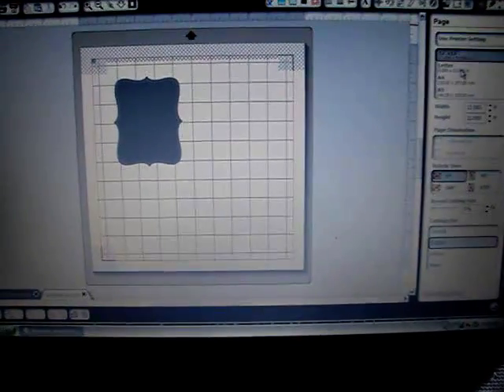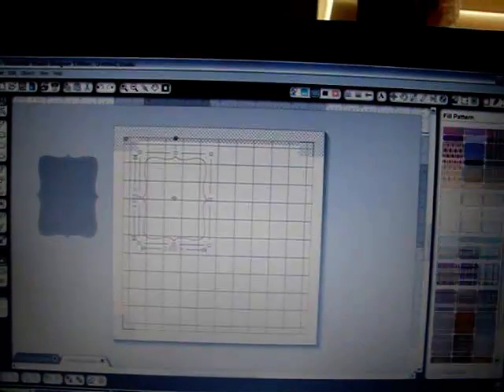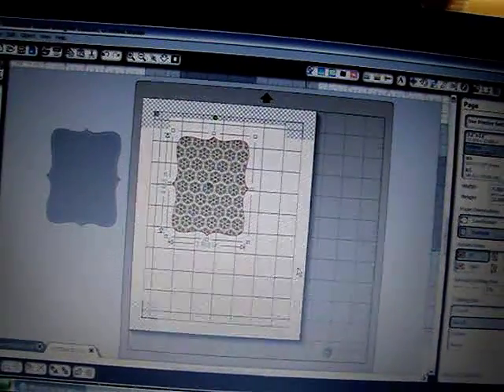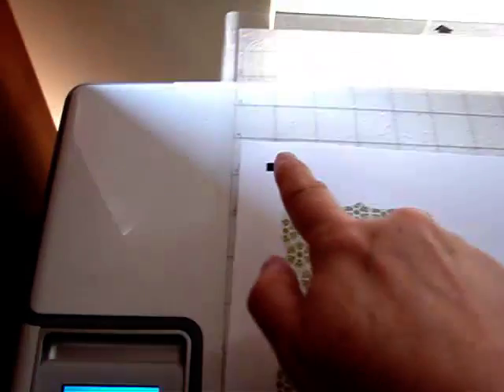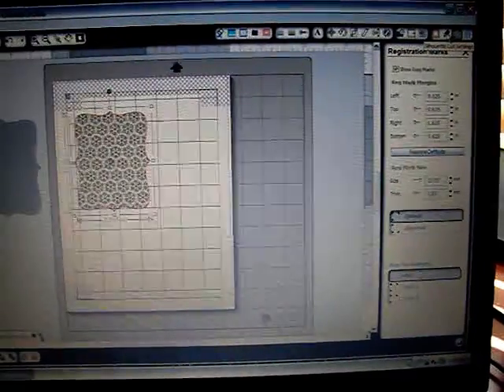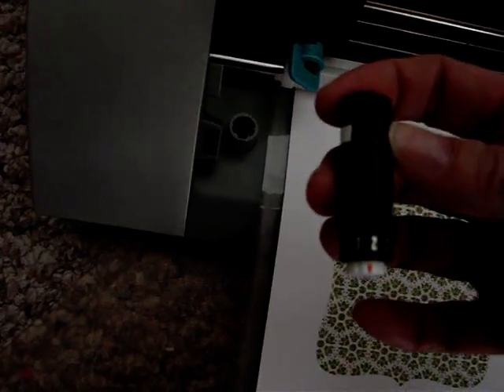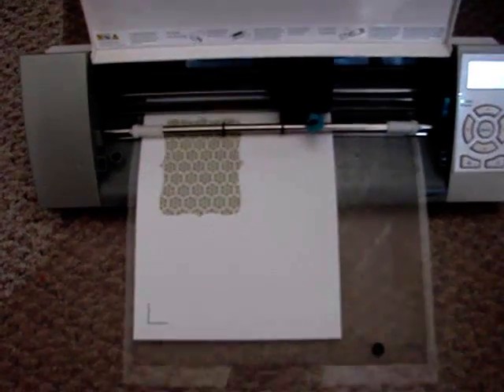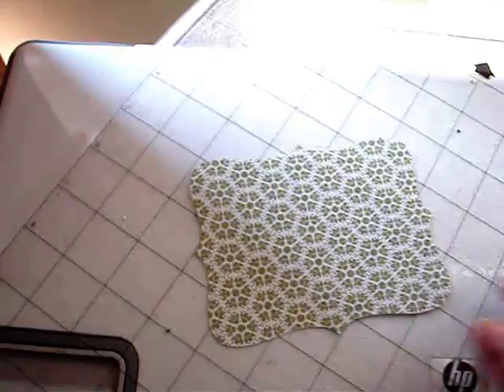How to use the Print and Cut feature on the Silhouette from Start to Finish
Independent Stampin' Up! Demonstrator, Connie Collins, shows you how to print MDS2 images from SU on your home printer and then cut them on a Silhouette Cameo.